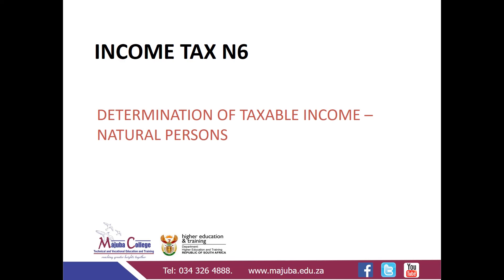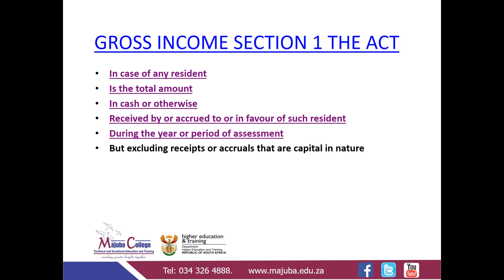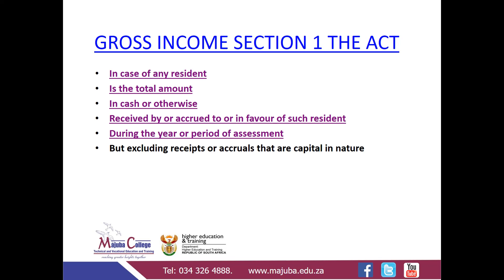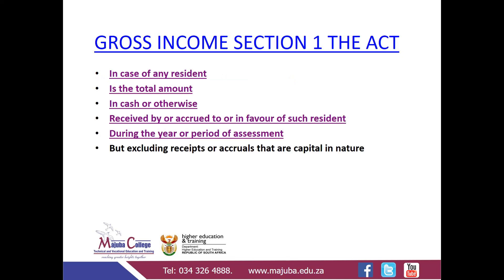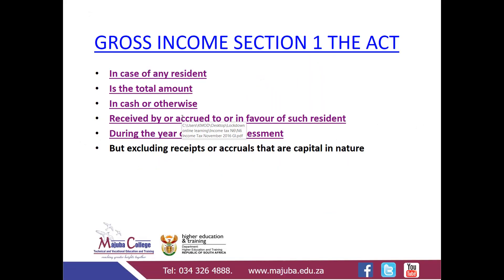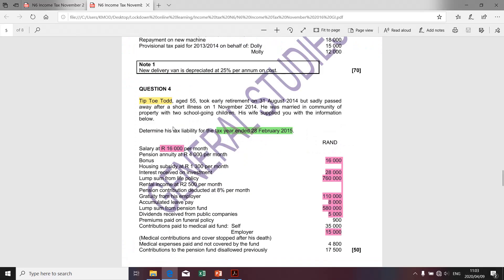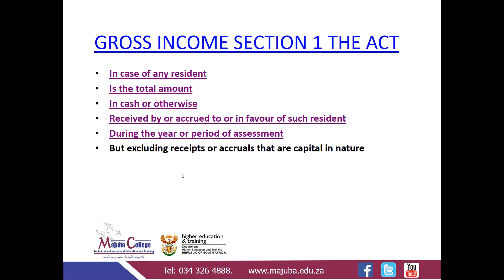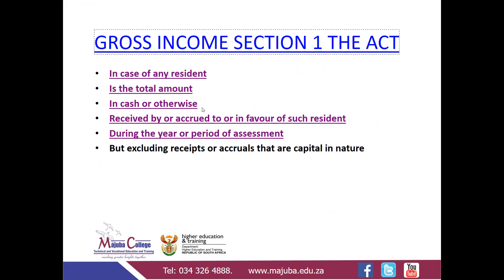Income Tax N6 (Part 2 - Definition of Gross Income) - Mr. K. Modisane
Income Tax N6 (Part 2 - Definition of Gross Income) - Presentation

Reference Book -  SILKE - South African Income Tax 2017 - Volume 1